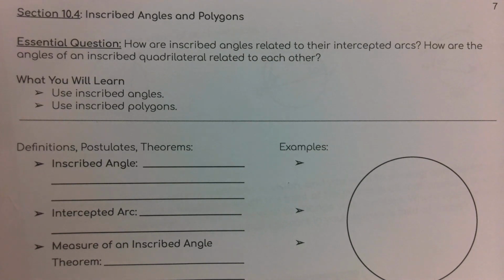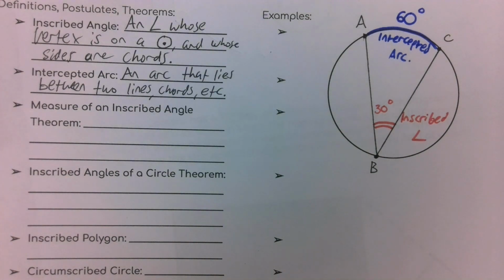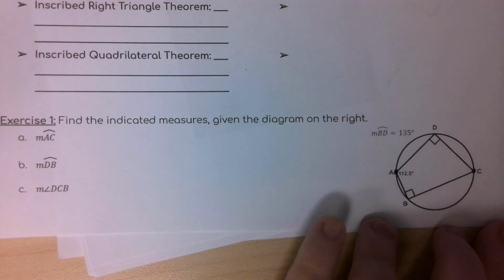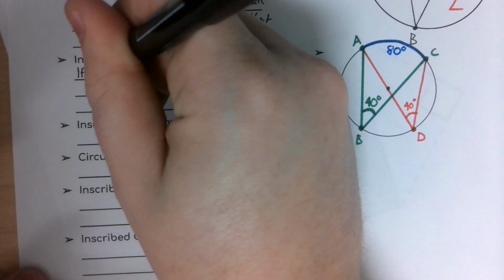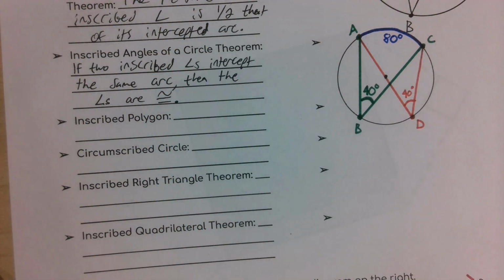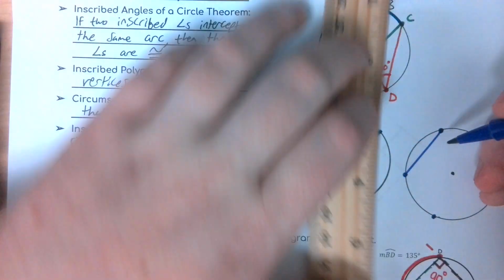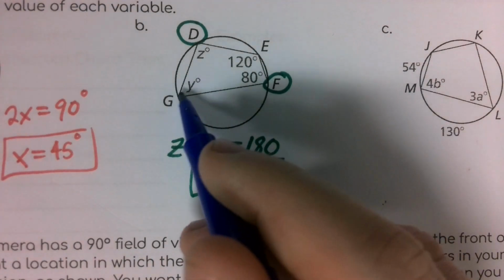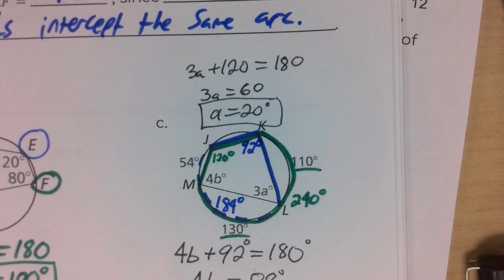Geometry - Lesson 10.4